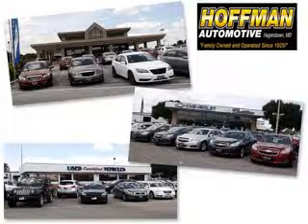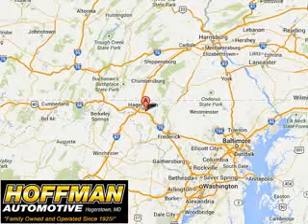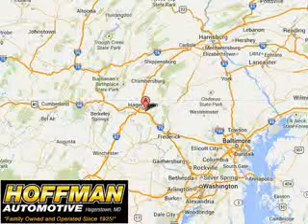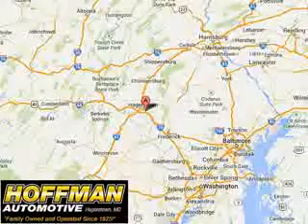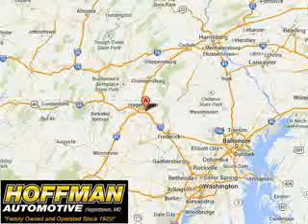2015 Dodge Challenger Hoffman Automotive Hagerstown, MD 21740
Dodge Challenger You will love this Bright White Clear Coat Dodge Challenger Coupe, equipped with an 8 Cylinder engine.
MILES:     12
VIN:2C3CDZBT6FH714494

Hoffman Automotive
101 South Edgewood Drive
Hagerstown, Maryland 21740